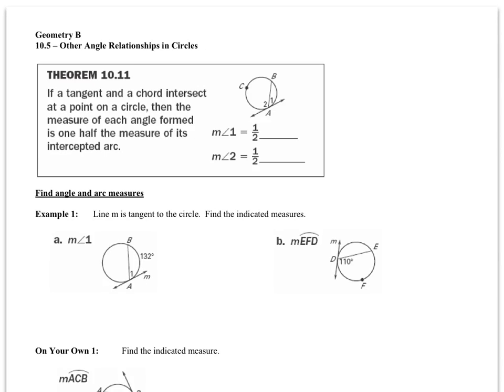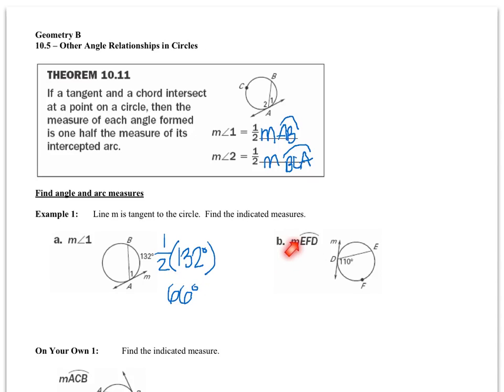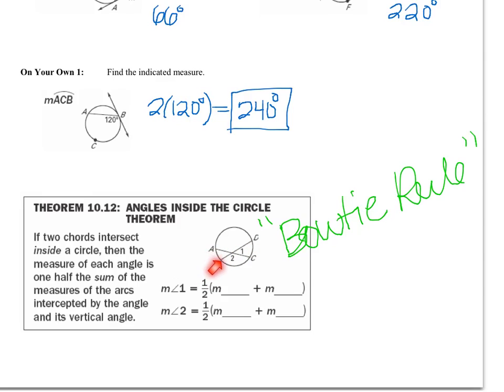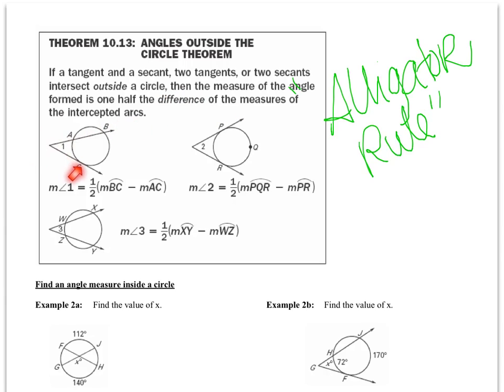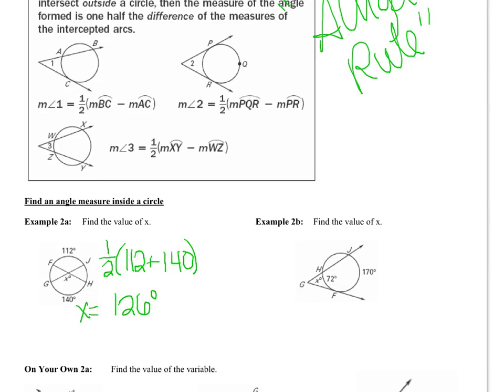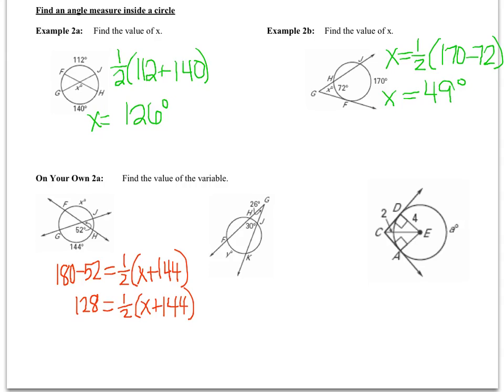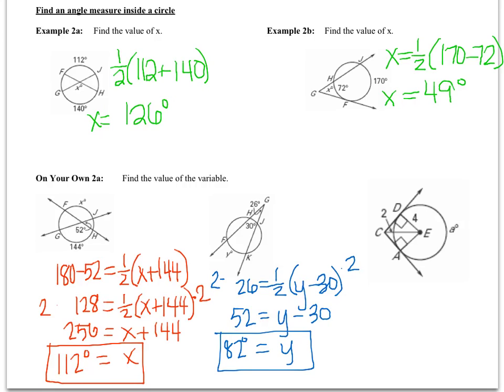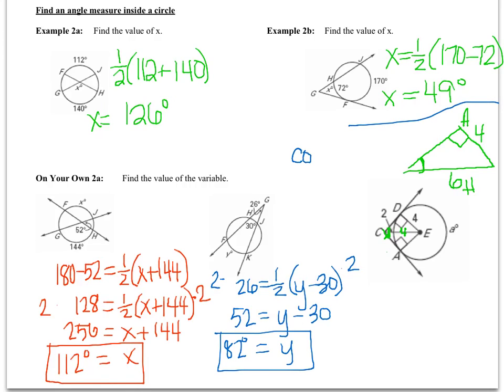10 5 Other Angle Relationships in Circles